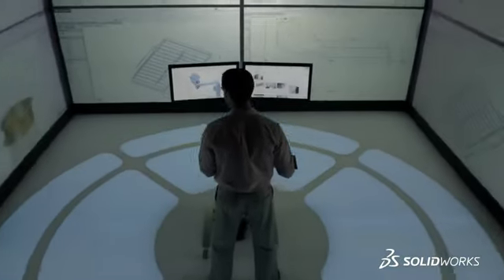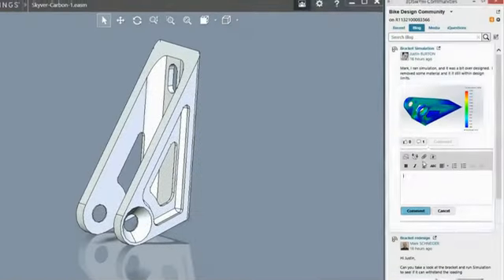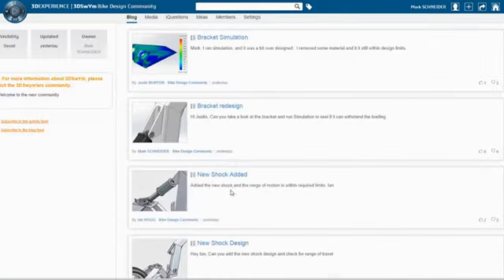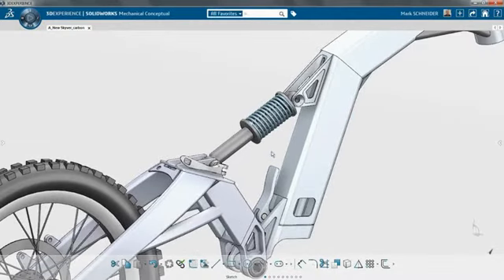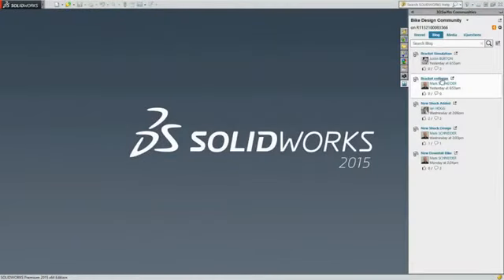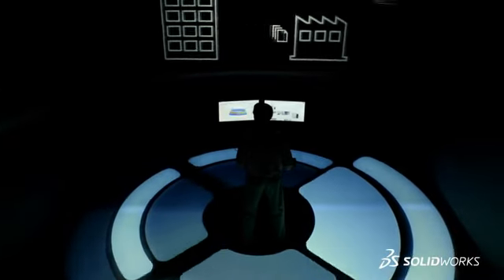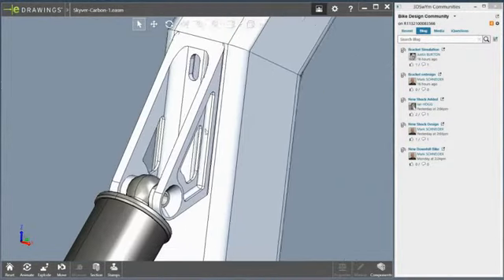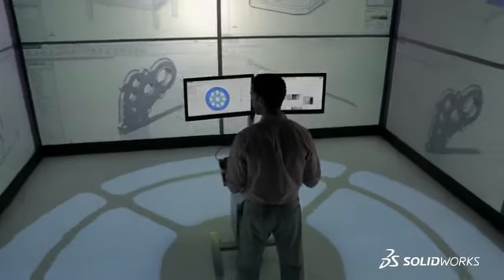Work Process SOLIDWORKS 2015